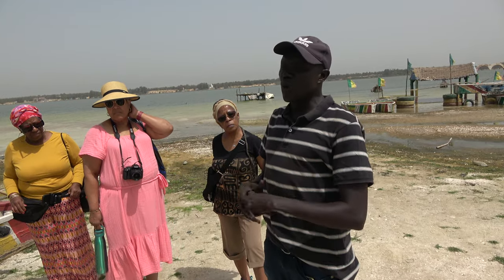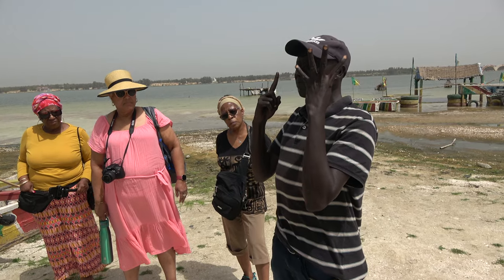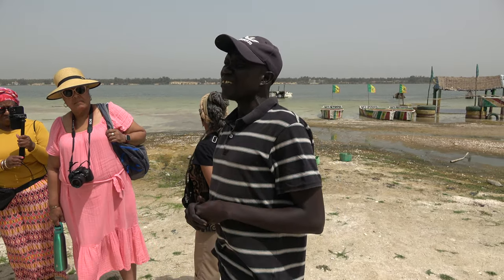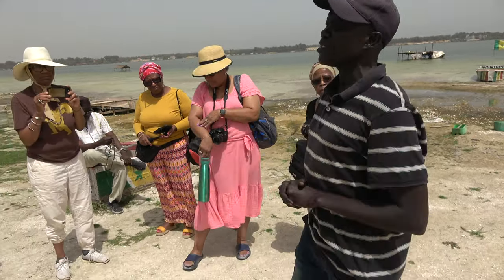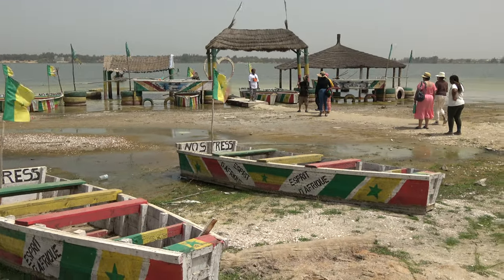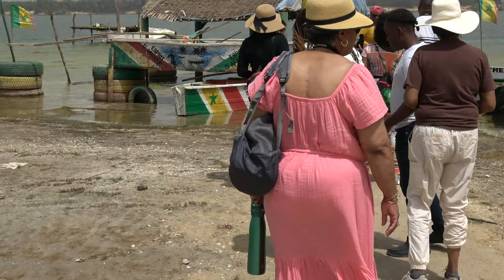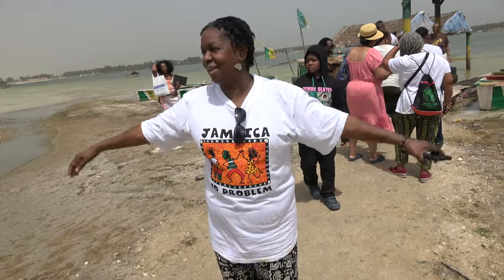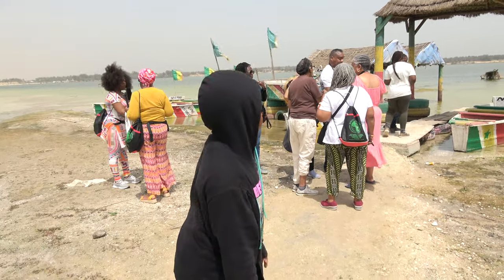Lake Retba, also known as Lac Rose (Meaning "Pink Lake") - Senegal Roots & Culture Africa Tour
Highlights from our Senegal & the Gambia Roots Tour March 30 - April 9, 2023. Bomani is Back in Africa Celebrating 17 Years of Africa for the Africans Tours & Investments from 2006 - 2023. Welcome to another Journey of a Lifetime in Tropical Paradise from Dakar & Saly, Senegal to Kololi & Banjul, the Gambia.